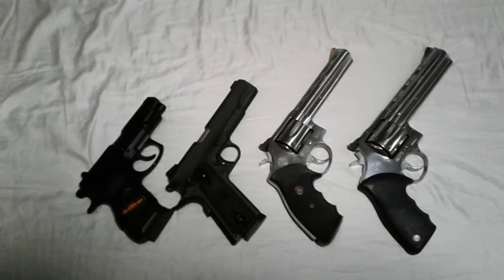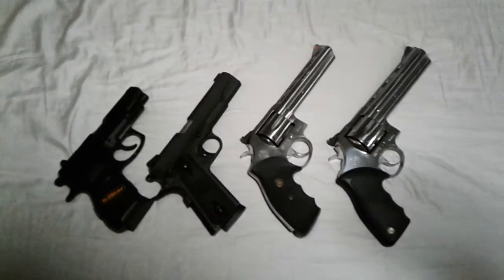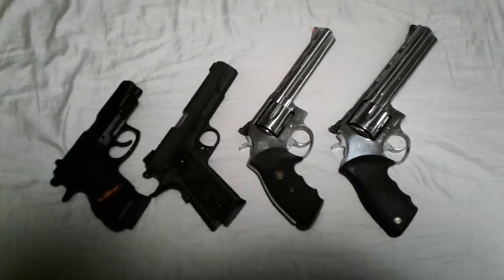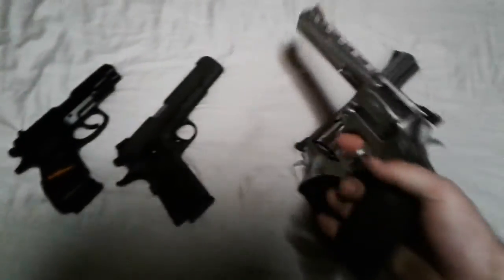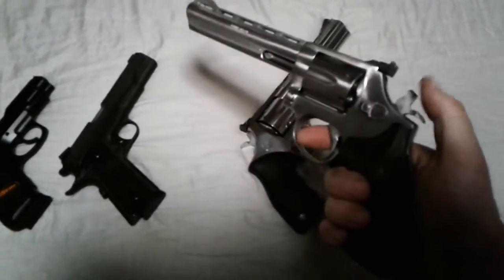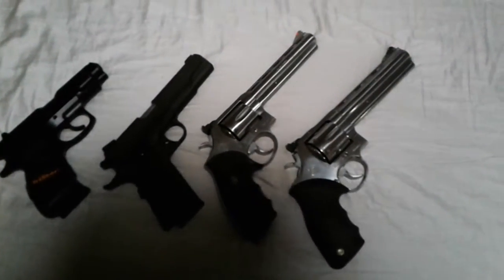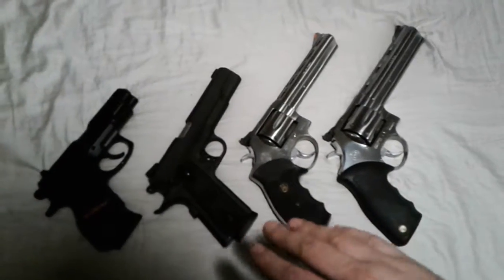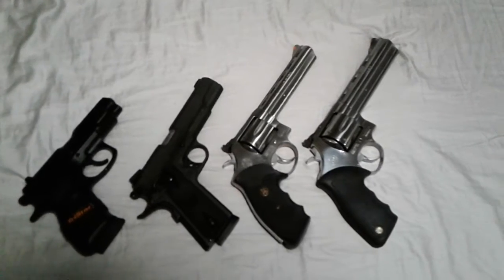My 4 favorite pistols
This is just a video of my favorite 4 pistols i like them all these are just the ones i love.